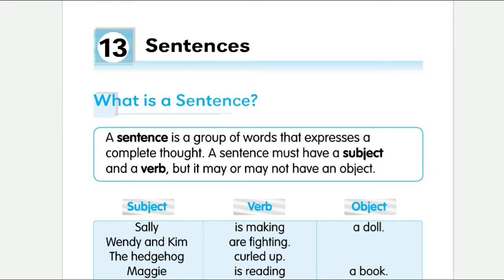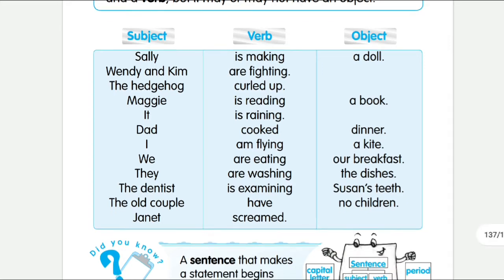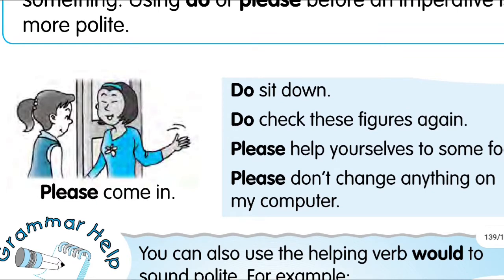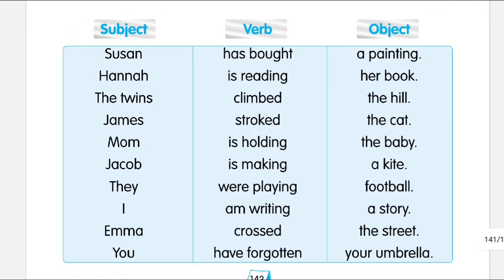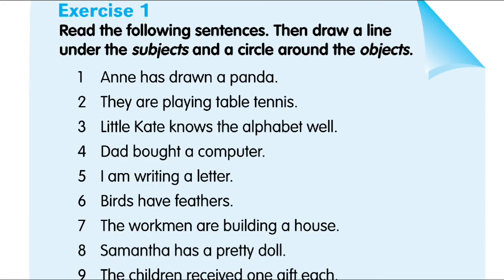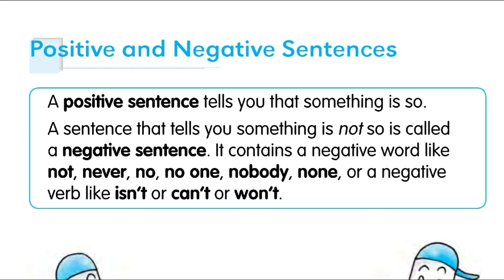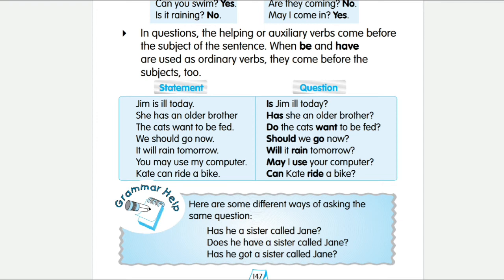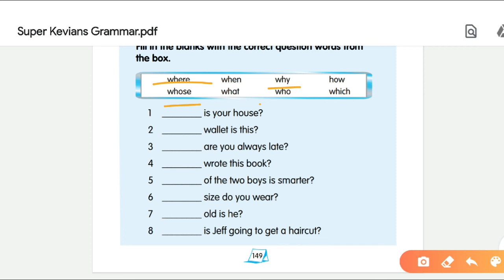Sentences ☆ English Grammar ☆ Step 10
It's an Initiative from Ajit Kumar Meher of KV No2 Raipur to make the students learn English Grammar during lockdown. Stay Home Stay Safe 🙏

Link for Online Test: Under Updation #